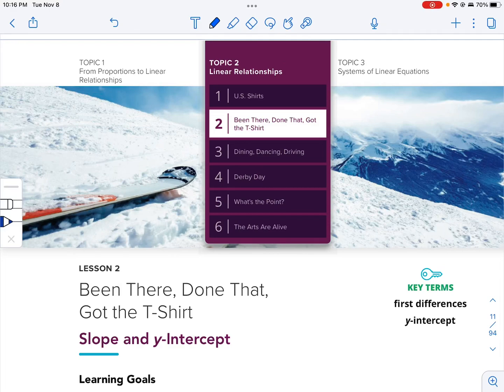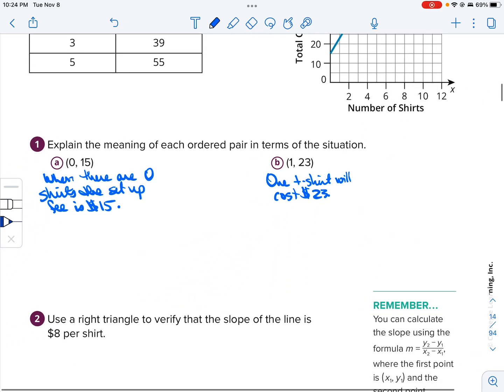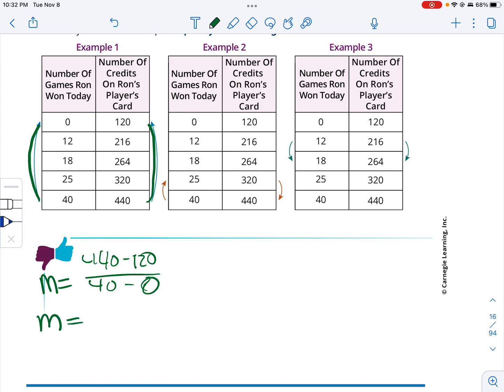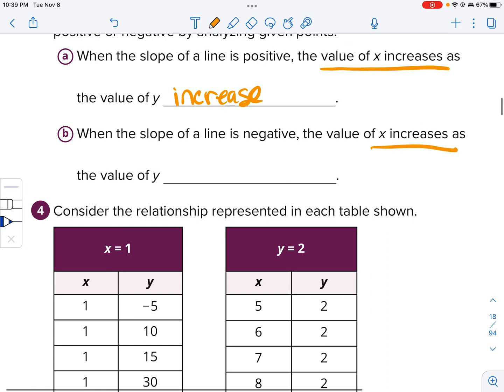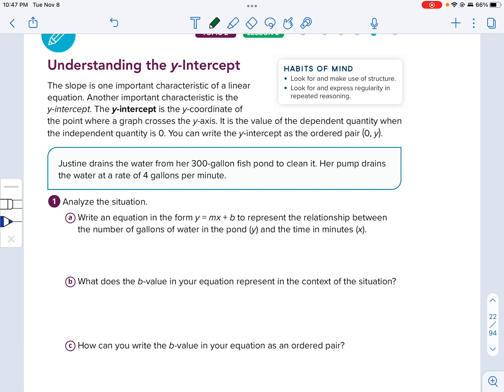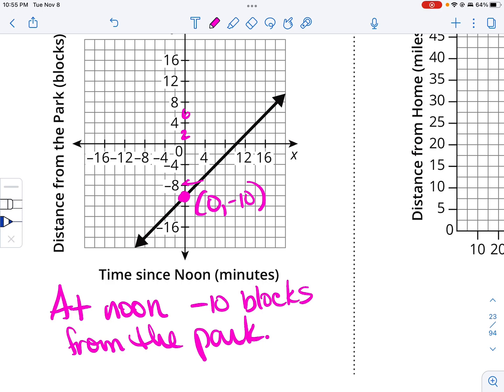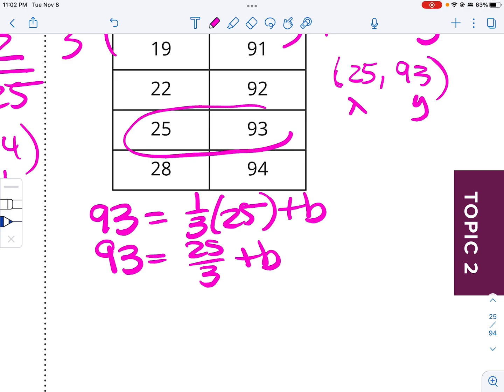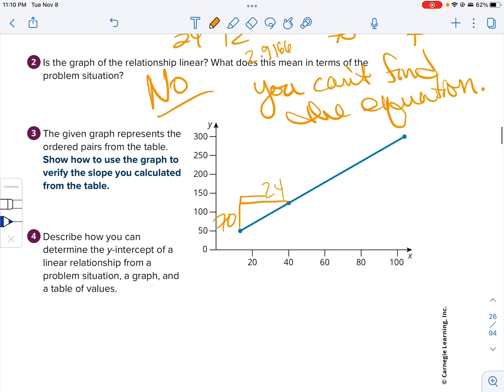M2 T2L2 Been There, Done that; Got the T-Sirt